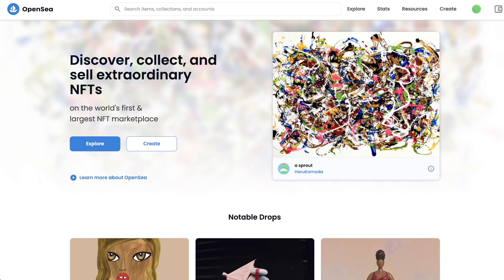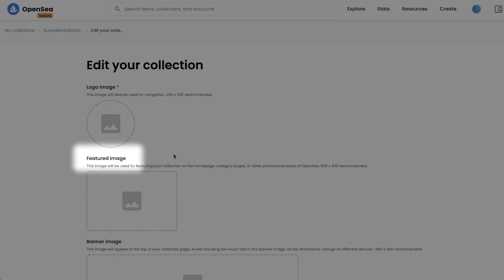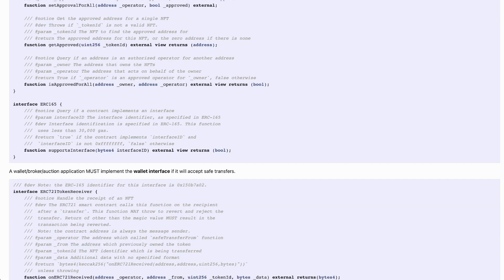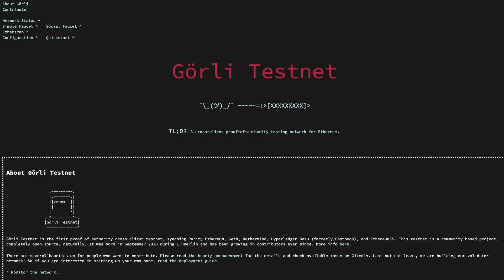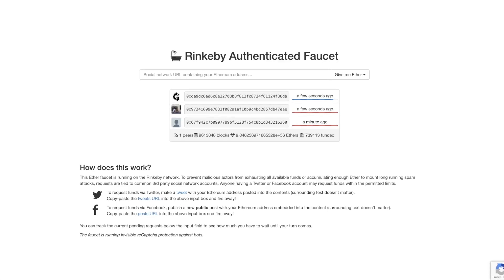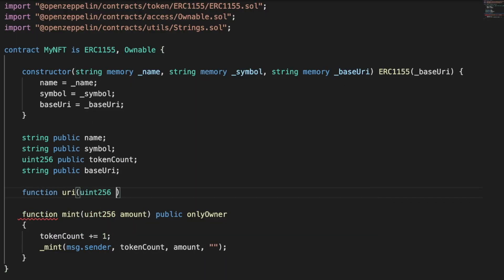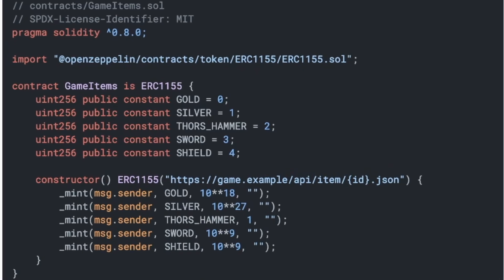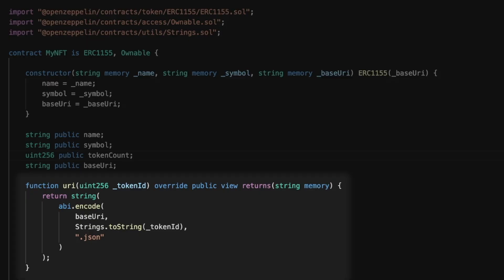4 Tips To Deploy NFTs on OpenSea